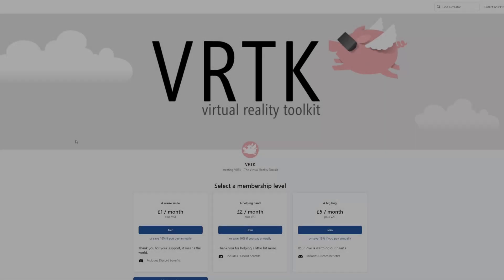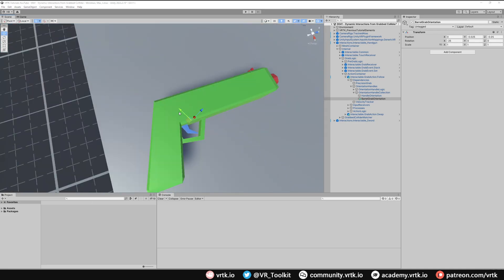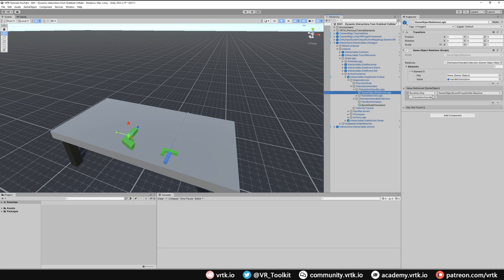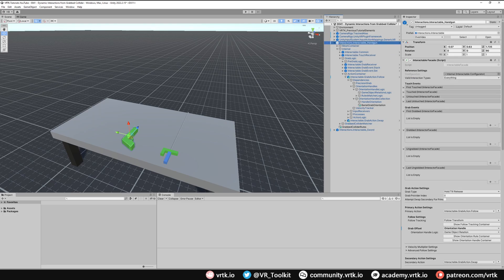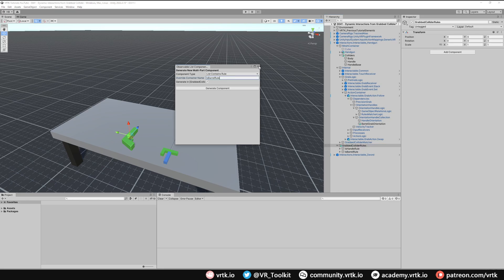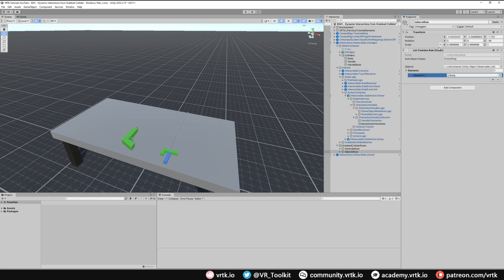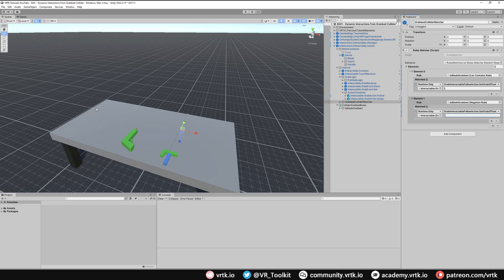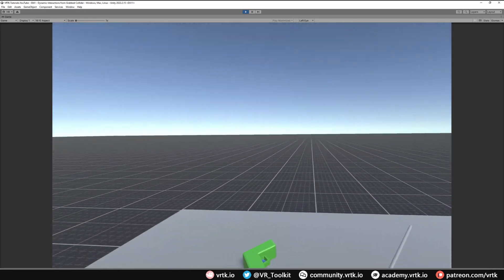[Unity XR] VRTK v4 - Dynamic Interactions from Grabbed Collider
Shows how to set up dynamic interactions based on which collider is grabbed on the interactable, such as being able to change the orientation handle or even the grab offset type.

0:00 - Intro
0:26 - Sponsor
0:34 - Lesson Summary
1:15 - Setting up multiple orientation handles based on which collider is grabbed
6.29 - Setting up different grab offsets based on which collider is grabbed
9:29 - Demonstration
10:12 - Wrap up